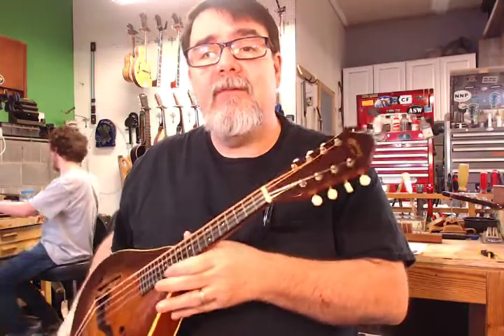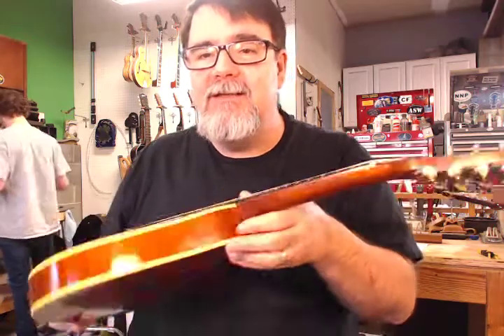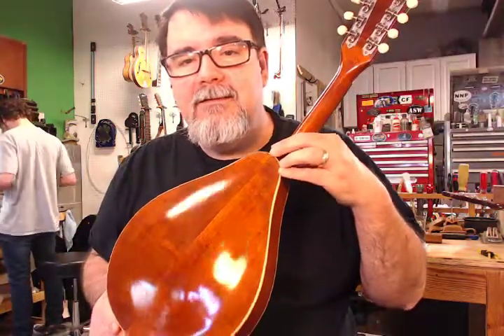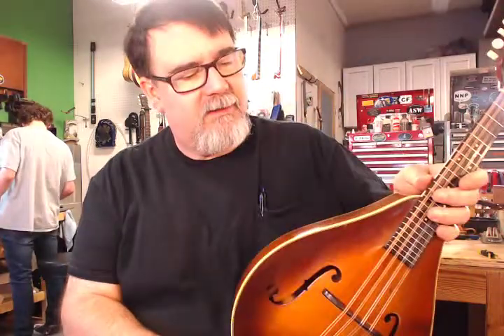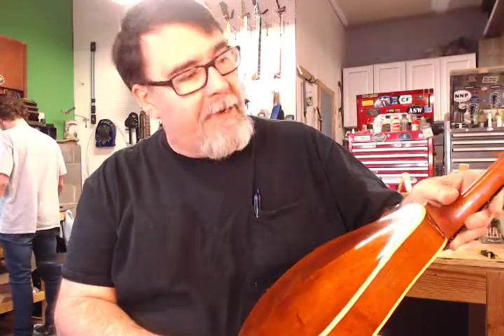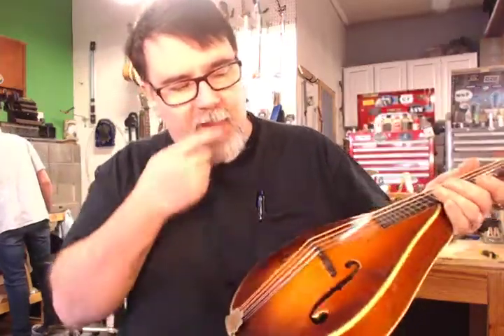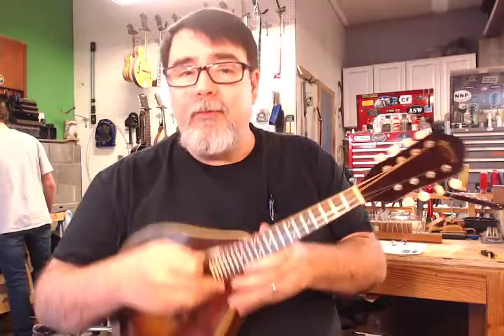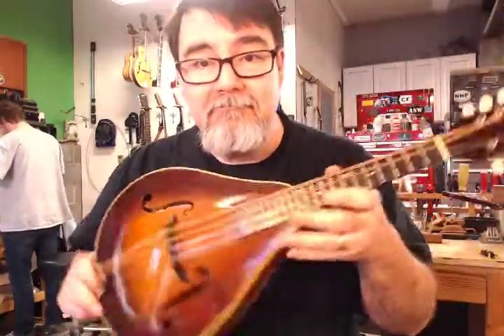1954 Martin 2 15